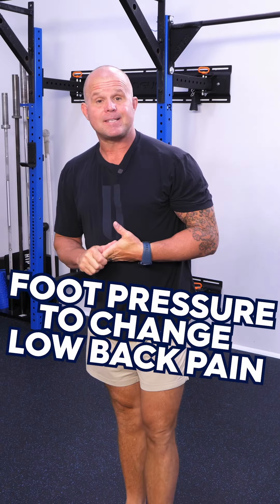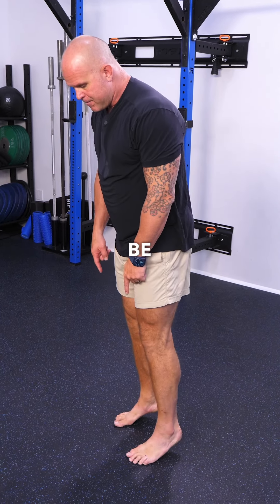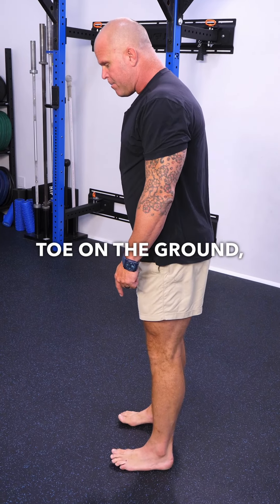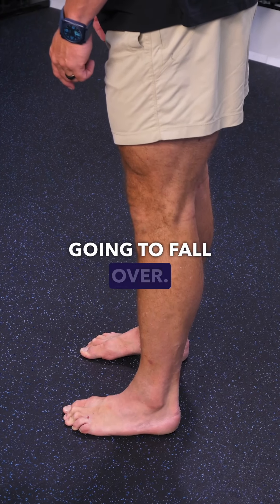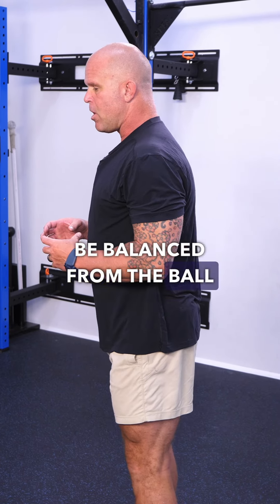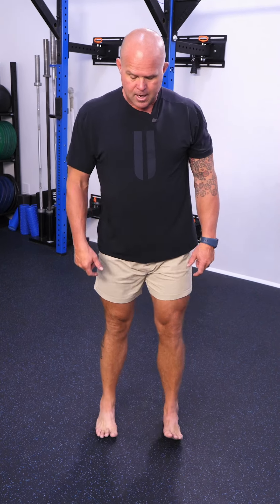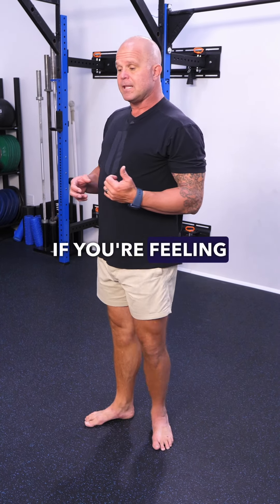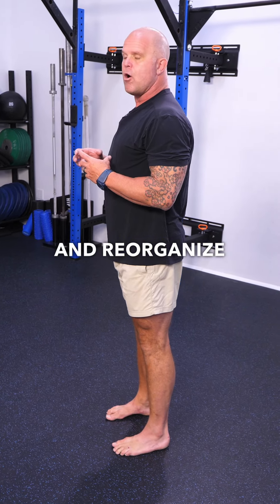Foot Pressure To Change Low Back Pain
Your combat stance is your everyday stance!

If you're mismanaging your weight when standing, you could be setting yourself up for uneccessary low back pain. Try these simple, effective standing foot pressure tweaks:

⚖️Distribute your weight; 50% on the balls, 50% on the heels
👣Center your ankles
🦶Keep the big toes on the ground

Acheiving a balanced foot position will allow the body to adopt a more functional position, with better breathing, pelvic floor, quads turned on, etc.

If you find yourself standing around or you work at a standing desk, get a little self-eval time in there and stay mindful of your foot pressure.

Are you experiencing pain in your low back or elsewhere? Download our Virtual Mobility Coach App and use the pain section to identify and address areas of discomfort. Just follow along with the suggested mobilizations and then use the daily maintenance section to stay pain-free.

About The Ready State:
The Ready State provides athletes, coaches, and humans of all walks of life the tools to Relieve pain, prevent injury, and improve physical performance.